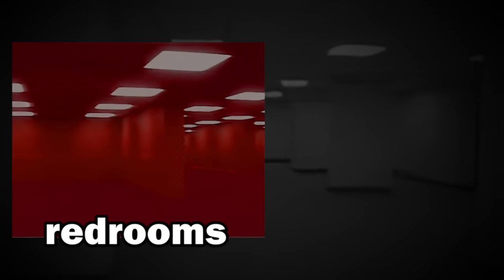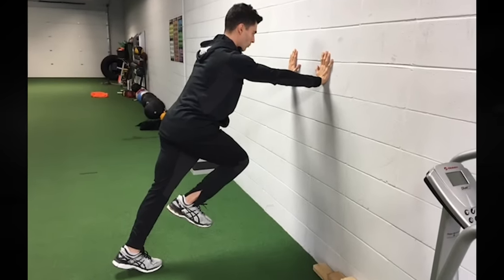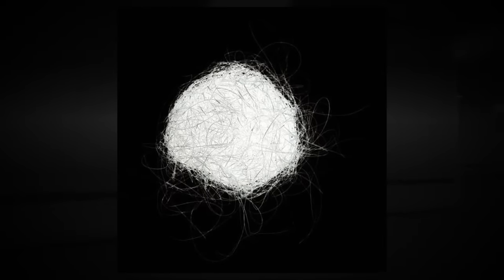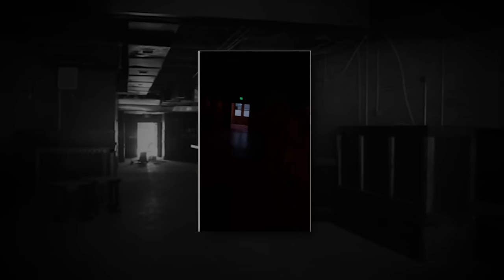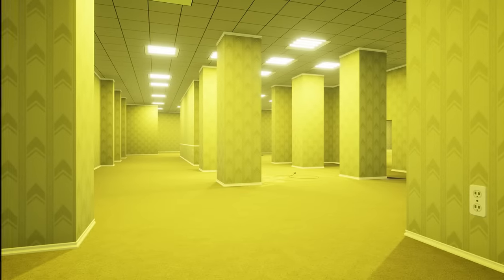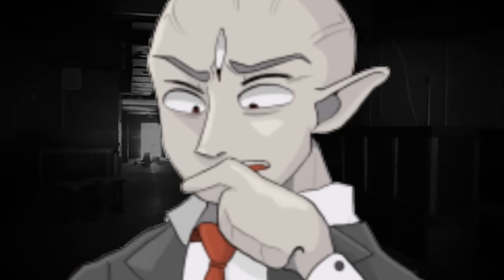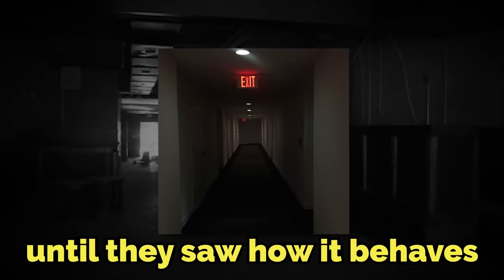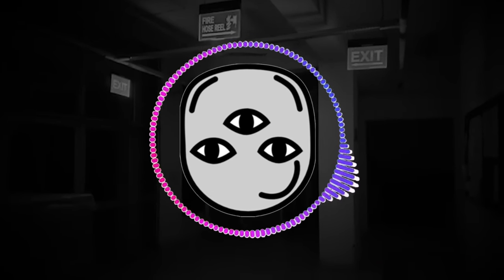Backrooms Level 0 is NO LONGER SAFE.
Hey all... today I go over 2 levels in the backrooms  that CHANGE EVERYTHING WE KNEW about the lore. This video is awesome, hope you enjoyed.

Intro 0:00
Announcement 0:18
Explanation 0:38
Outro 7:21